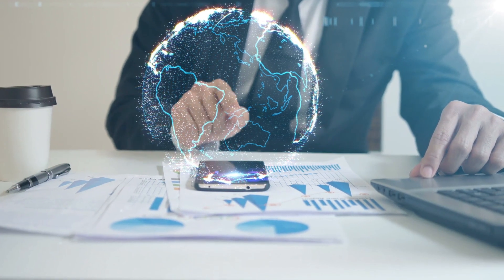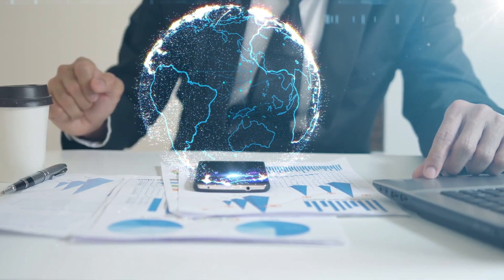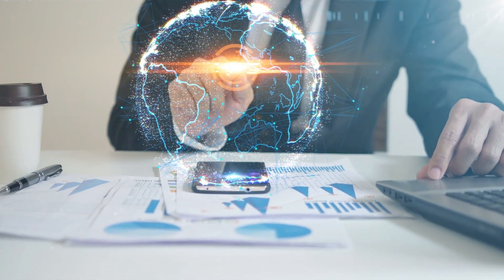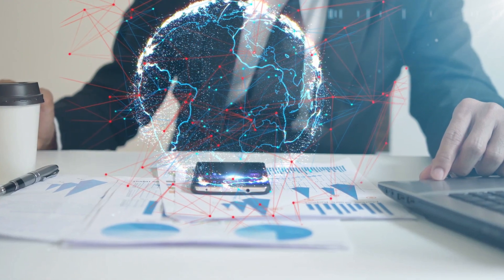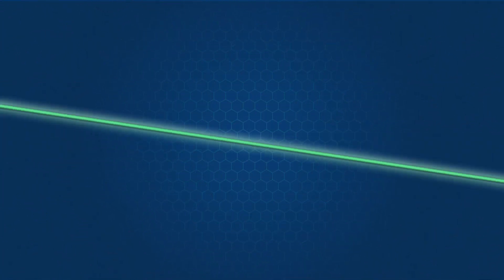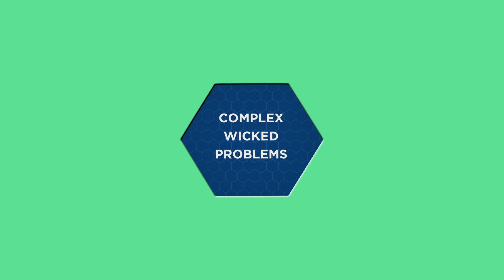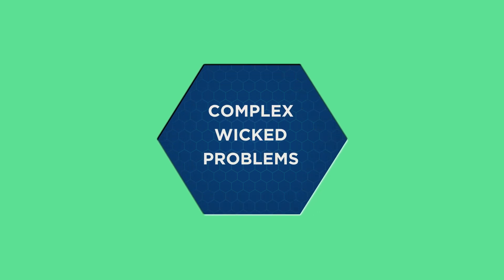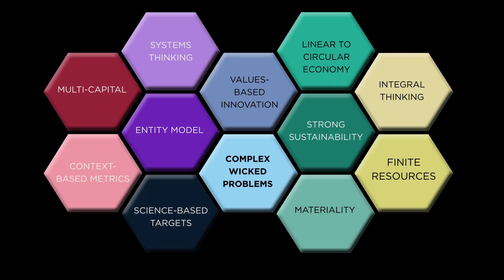Complex Wicked Problems | THRIVE Framework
Not all problems are equal - some are harder to solve than others.
When we want to achieve something, we often set goals for ourselves. But not all goals are equal.

Here, we discuss Complex Wicked Problems: problems where most solutions lead to further problems - often the result of volatile, uncertain, complex, and ambiguous circumstances.

We discuss how these problems create obstacles in solving them, and how we can overcome these, to make a thrivable future where we all live in harmony with nature (and each other).

All our actions are connected through the THRIVE Framework. If you would like to find out more, visit us

'THRIVE Framework' is a series where we discuss the factors that can be used to measure thrivability, and how they contribute to a better world where all lifeforms can live in harmony, now and into the future.